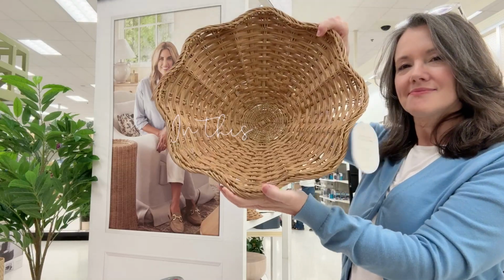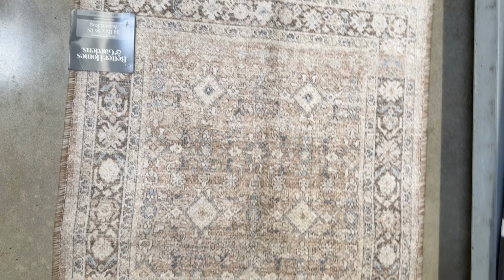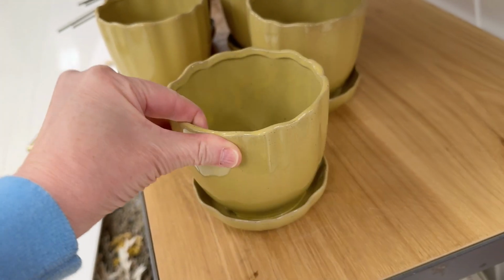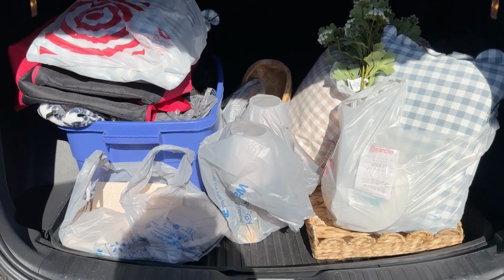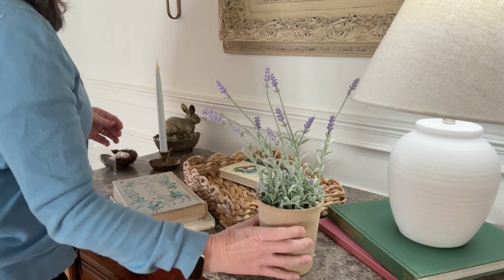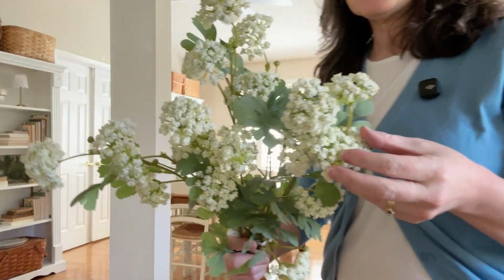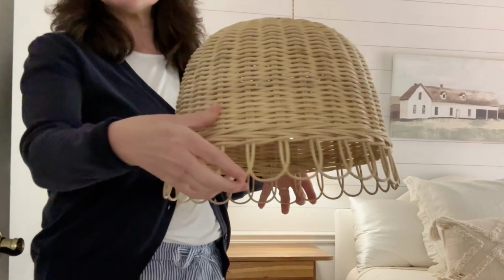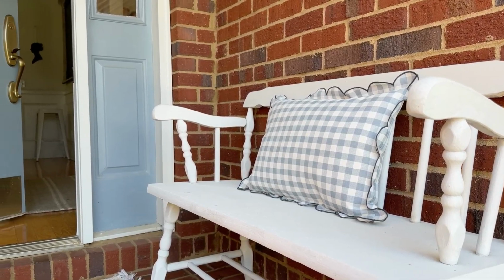Scallop Home Decor Shopping & Decorating! Walmart &Target ✨🏡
Come shop with me to find the latest in scallop home decor! I'm going to Walmart and Target to see all they have to offer in their new spring collections featuring scallop decor.

Scalloped home touches are making a huge splash again, fitting right into both up-to-date and traditional living spaces. This gentle, curvy feature brings a lighthearted yet refined air to any spot, perfectly balancing between design and zest.

Scalloped accents provide limitless options, no matter if you're looking to stand out or just want to introduce minor decorative elements.

Scalloped decor can come in many designs and on all kinds of furniture and decor. It often involves adding smooth, rounded corners, commonly seen on accents or edging. Some scalloped shapes are precisely even, while others present a more spontaneous, curved form in assorted sizes.

Now that we've found some fun pieces while shopping, let's explore integrating this incredible shape into our home decoration items across different rooms.

Be sure to click the link below for more details on decorating with scallop decor! ✨⬇️

Best Scalloped Home Decor Ideas for Every Room of Your House

Come see lots more home decor, DIY, and entertaining ideas on my website at Life on Summerhill.